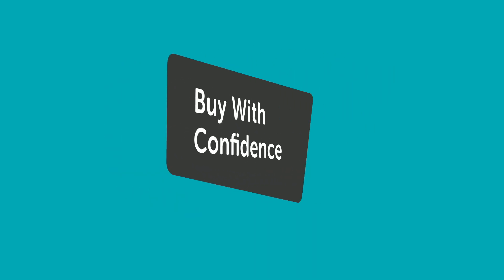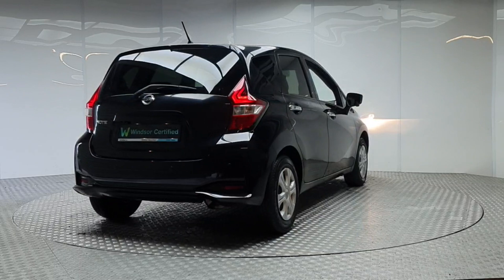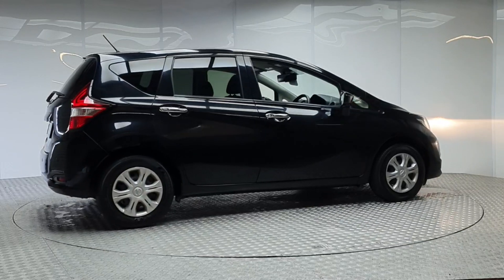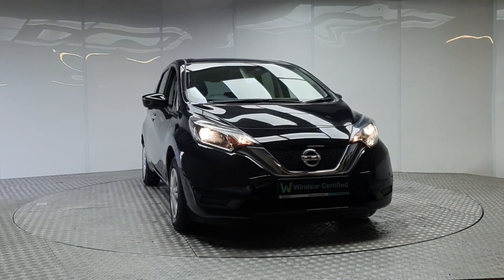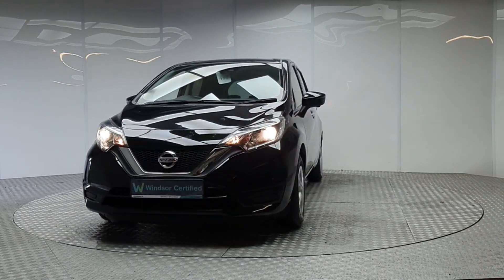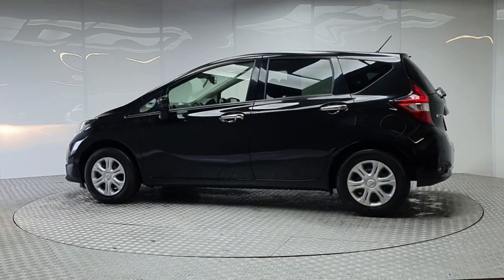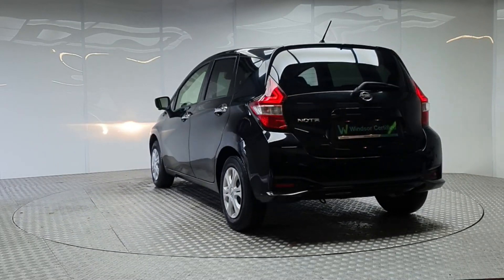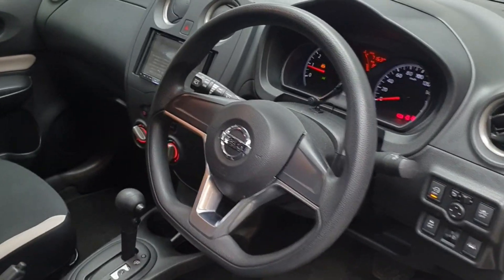182D27126 - 2018 Nissan NOTE 1.2 SC SV CVT RefId: 326454